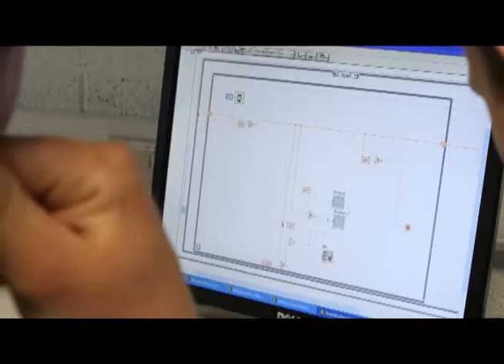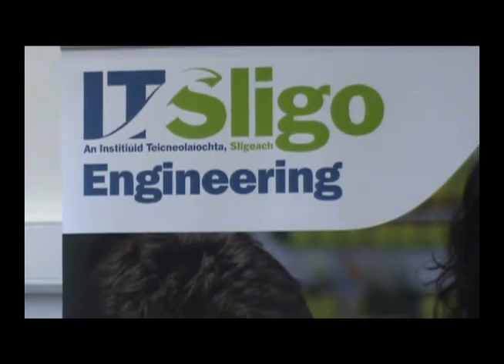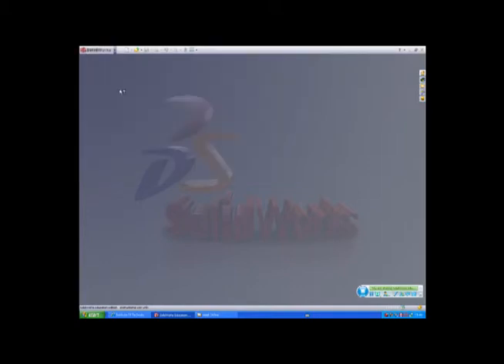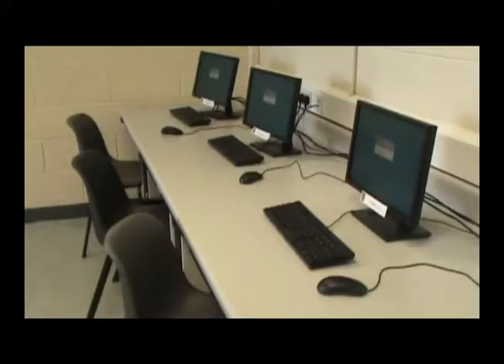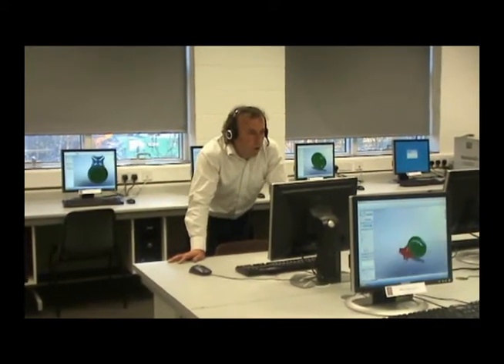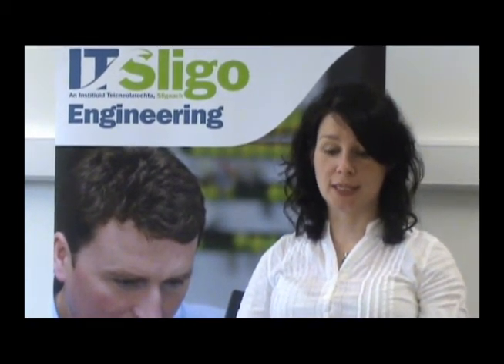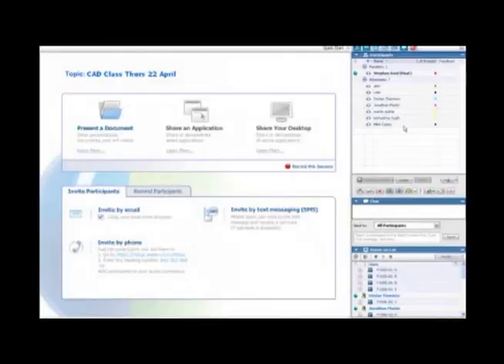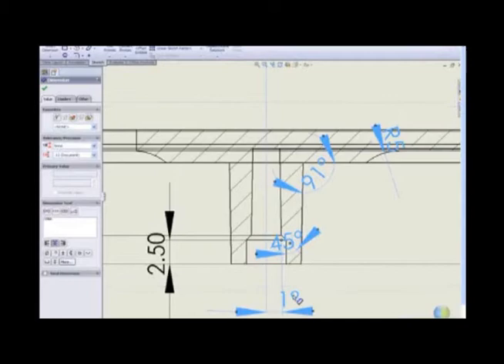KITE Live CAD Class V7 0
This video demonstrates a "live" online CAD Class.